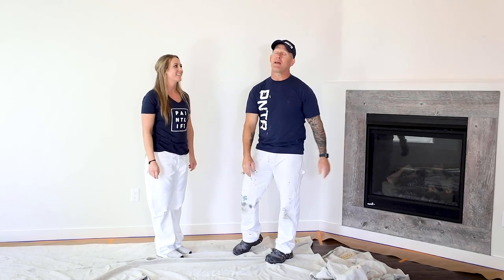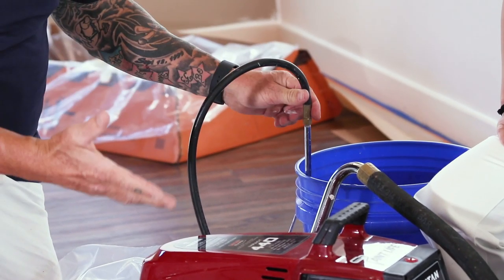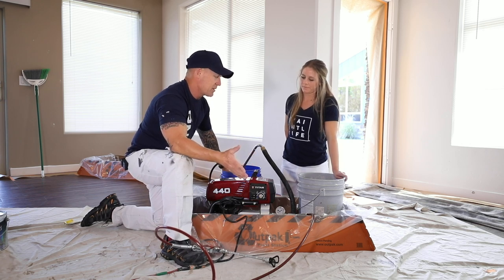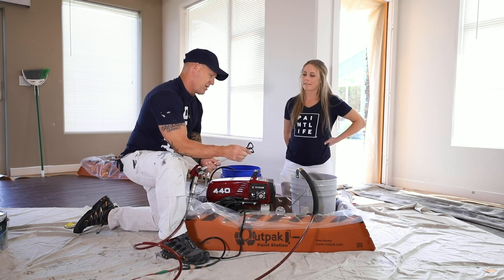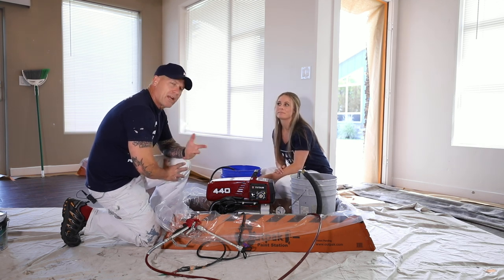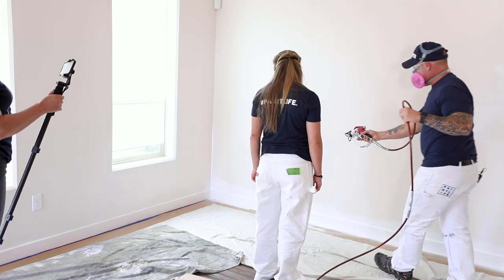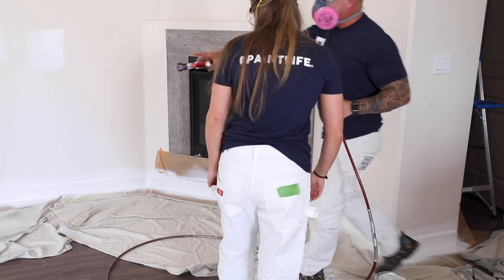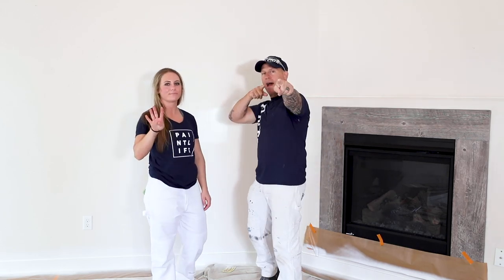Spray Trim Like a PRO! Airless Sprayer Crash Course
How to spray your trim and baseboards the fast and easy way using a Titan 440 airless sprayer. I walk my daughter through each step of preparing an airless sprayer for use and the proper techniques to use while spraying. This is the third part of our series where you can watch a pro teach an amateur how to renovate her brand new home!

Joshua 1:9